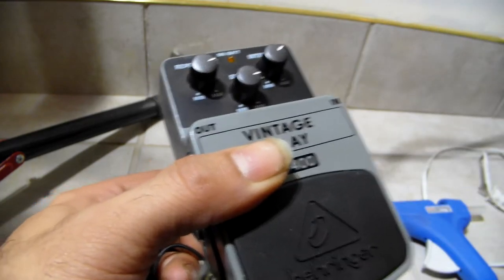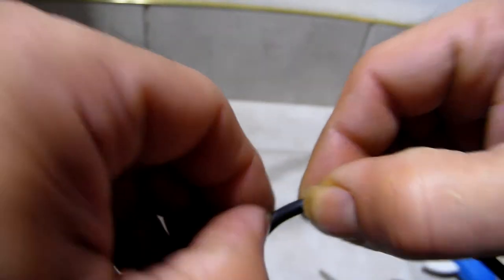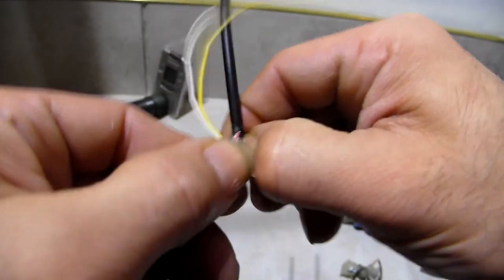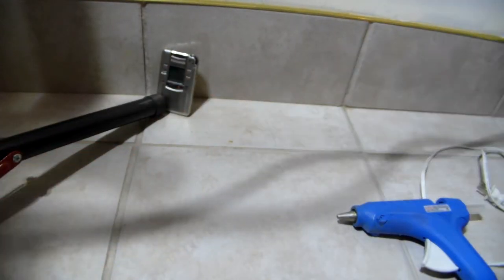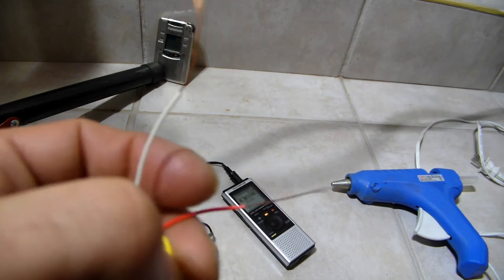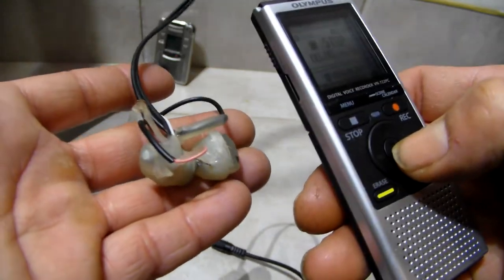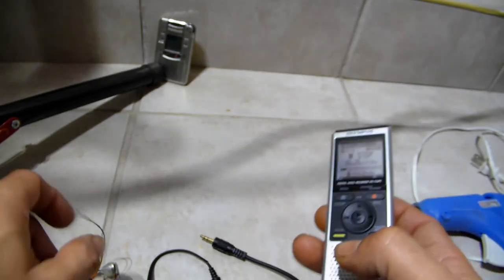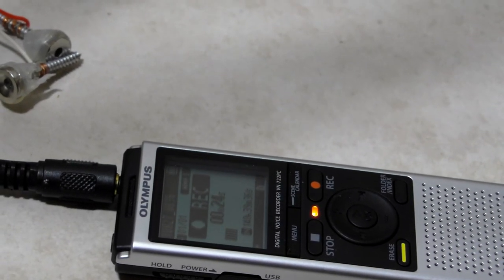How To make a panasonic dr 60 secret 105 paranormal class PART 5THE PANASOINC DIY REMADE DR 60 WOW !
SIMPLE DIY TO REMAKE A DR 60 NOW.THIS IS THE PANASONIC dr 60 SERIES YOU WILL LEARN EVERYTHING THE PANASONIC DR -60 HAS BEEN KEEPINFG SECRET THIS 101 PARANORMAL LESSON WILL TEACH YOU HOW TO MAKE A PANASONIC DR-60 FROM ANY AUDIO RECORDER CAN BE USED TO WORK EXACTLY LIKE THE DR 60 GIY PANASONIC DR60 IS NOW BUSTED SECRET NO MORE .NEW PARANORMAL METHODS NEW PARANORMAL EQUIPMENT HOW TO SEE AND HEAR AND TRAP REAL GHOSTS DEMON INVESTIGATIONS ANGEL INVESTIGATIONS GHOST INVESTIGATIONS PARANORMAL INVESTIGATOR NEW GHOST HUNTING TECHNICS NEW GHOST HUNTING EQUIPMENT NEW GHOST HUNTING INVENTIONS REAL PARANORMAL SCIENCES REAL GHOSTS REAL SCIENCE WITH REAL PROOF OF THE AFTERLIFE DANGERS OF PARANORMAL REAL PARANORMAL INVESTIGATOR SUPERNATURAL VIDEO COMPILATIONS WITH REAL EVIDENCE OF THE PARANORMAL QUESTIONS AND ANSWERS AND DEBATES AND TEACHINGS ON THE FUTURE OF GHOST HUNTING 101 PARANORMAL SCHOOL